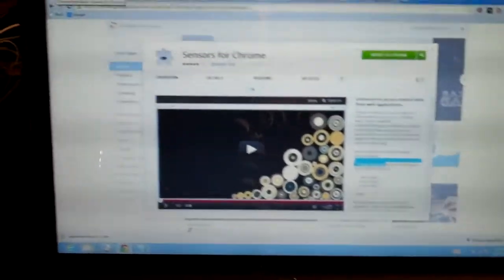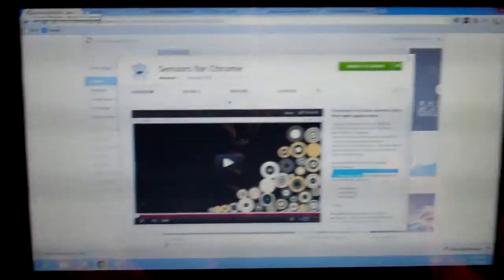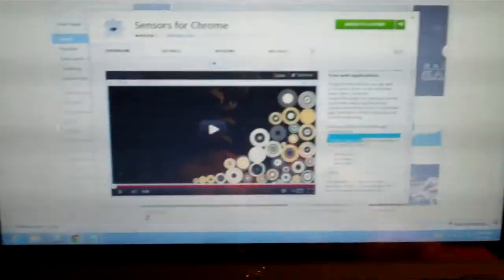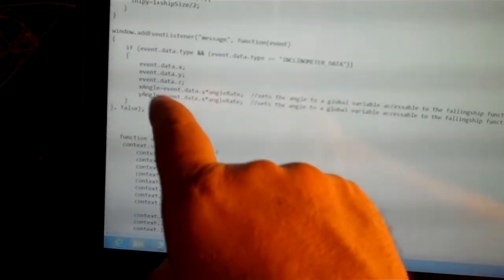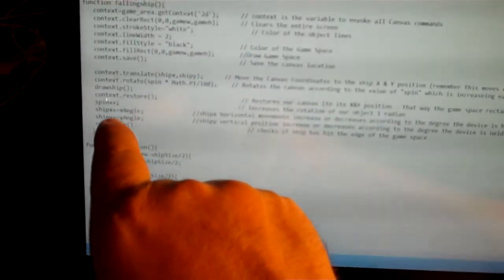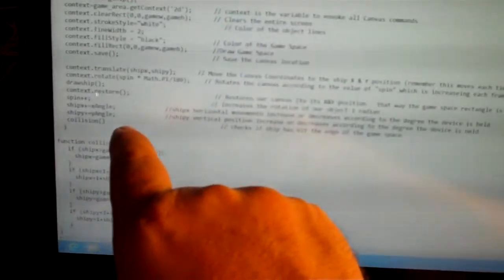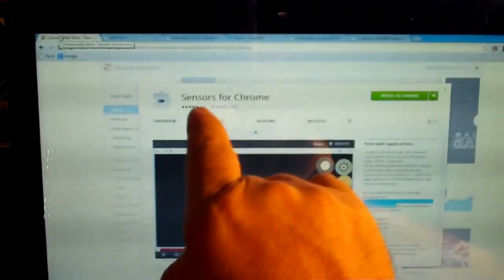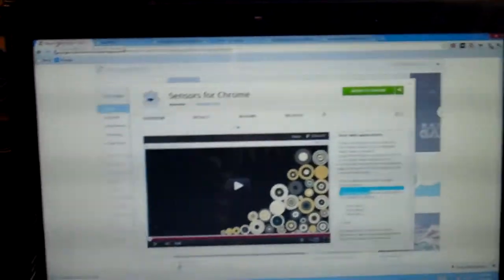Adding Ultrabook Sensor Control To HTML5 Apps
Sensor capabilities soon found on Ultrabooks will be added to the HTML5 standard, however until then you can get started testing and building HTML5 sensor apps for Ultrabook.  Get the Google Chrome extension called Sensors for Chrome and follow these simple instructions to build your app.